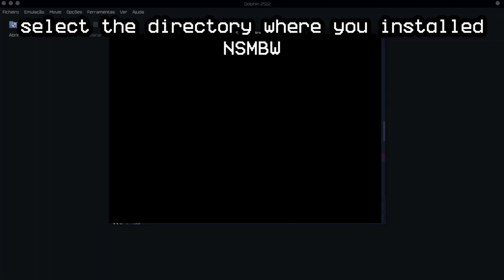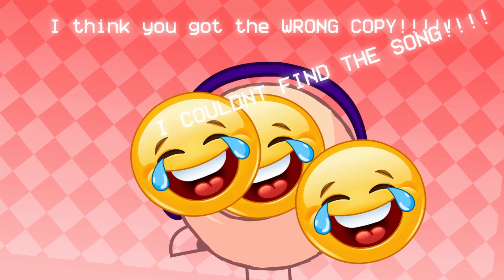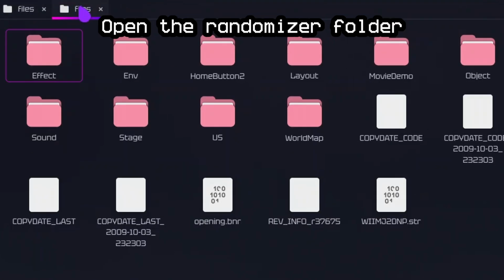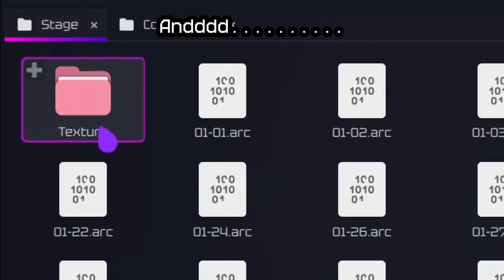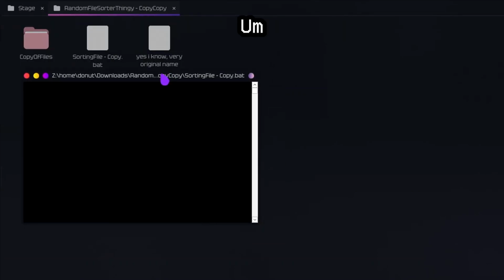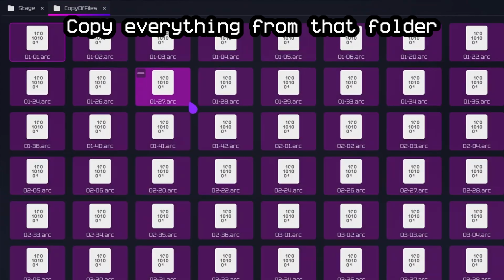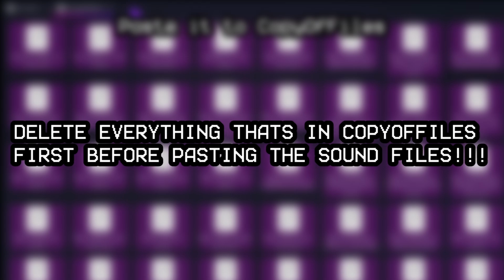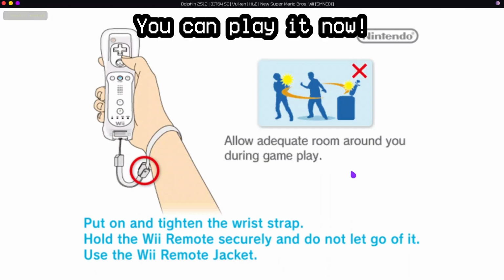How To RANDOMIZE New Super Mario Bros. Wii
Sorry i haven't uploaded in 16/17 DAYS!!! I'll make sure that never happens again

This is supposed to be an updated version of NinTyler's tutorial about this

Im actually REALLY sorry if my voice is too loud, i tried to make it quieter but i couldn't

Ik it's not 2024 anymore but lowkey idc

I just want ppl to randomize NSMBW still